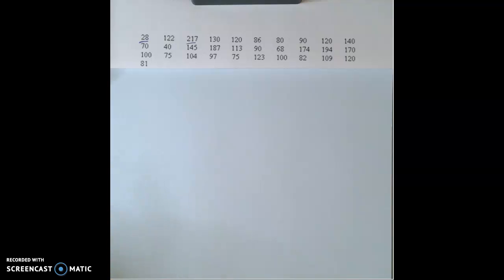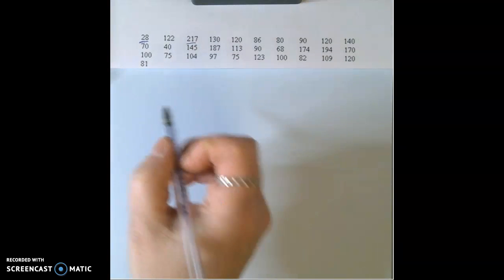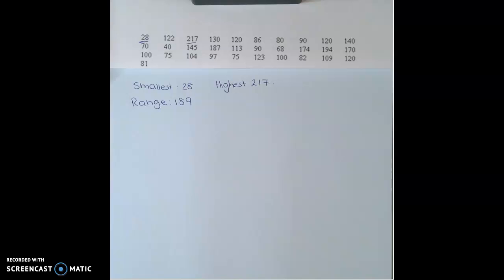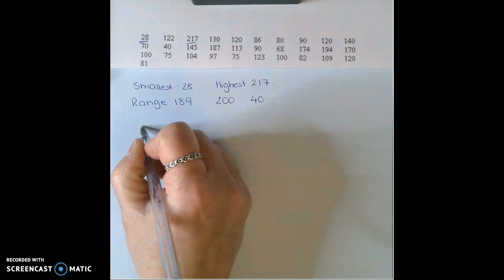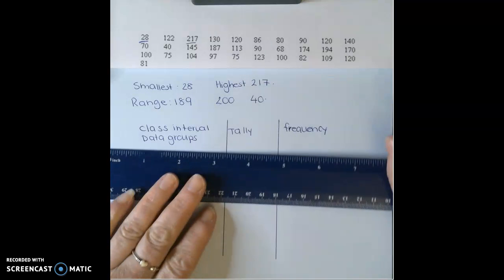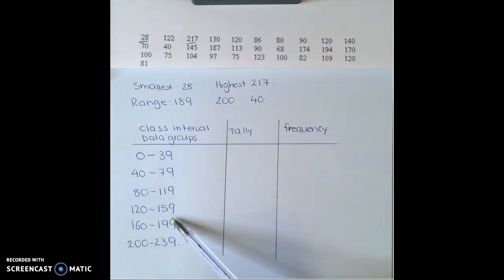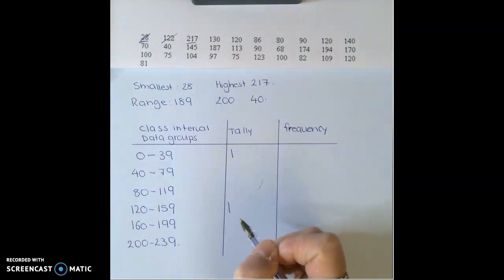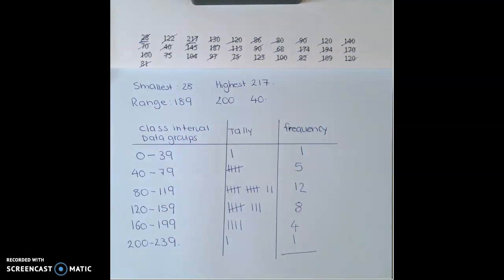Frequency tables 2